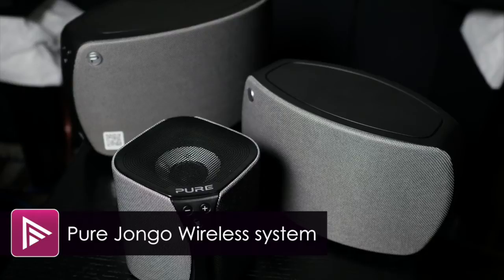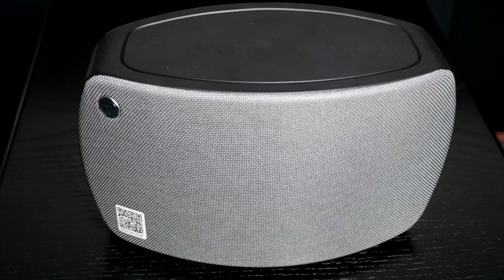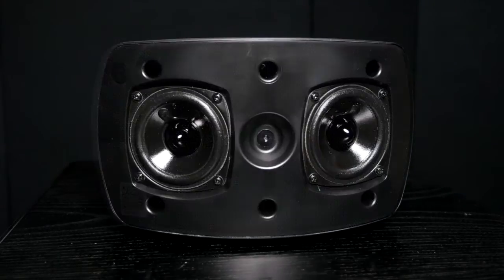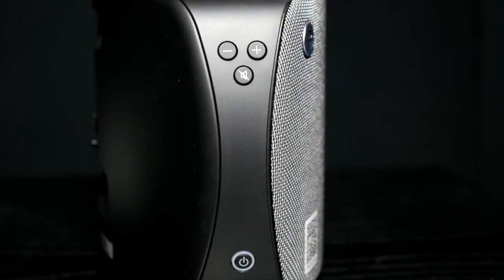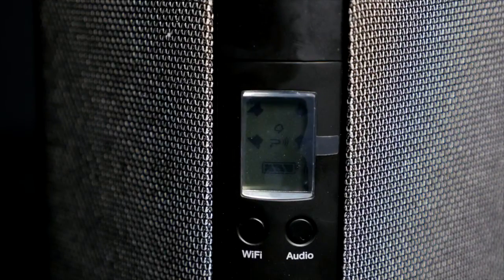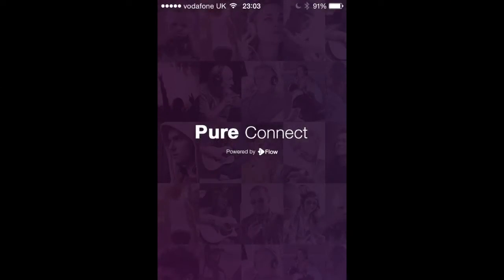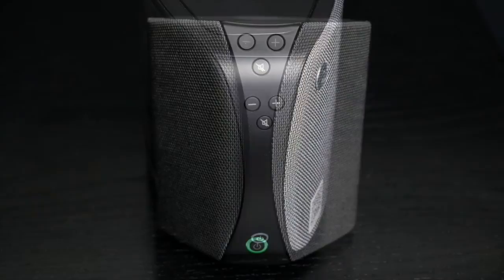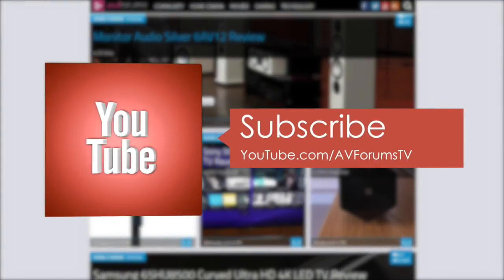Pure Jongo Wireless Multiroon System Review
The Pure Jongo system can be one of the company’s Jongo wireless units on its own or a number of Jongo units all connected together or used separately in a multiroom or multi-role configuration within your home.